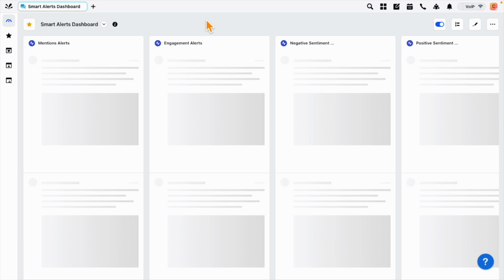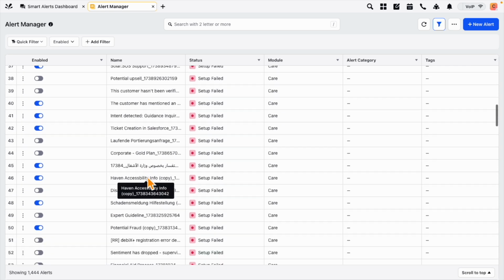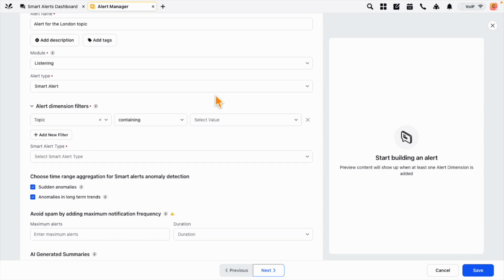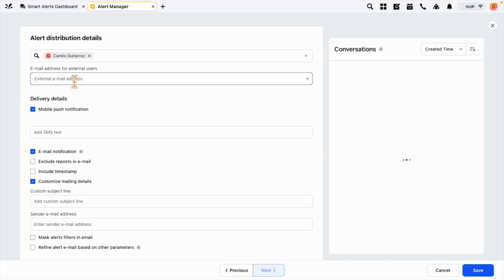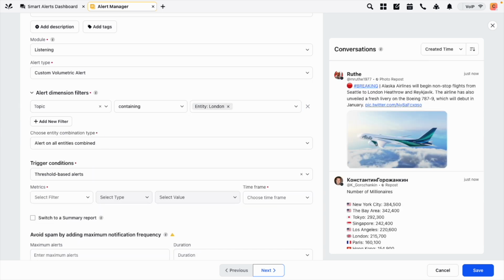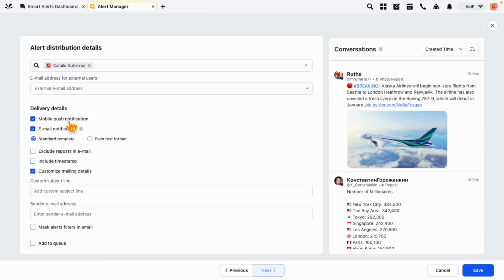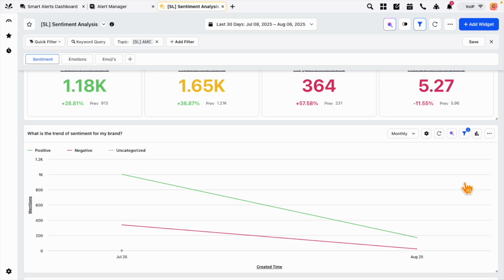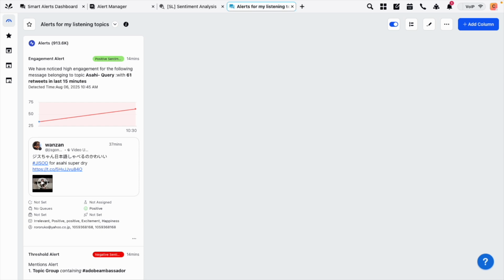Create Alerts in Alert Manager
Articles:
Volumetric alerts

Sprinklr is the leading enterprise company for all customer-facing functions. With advanced AI, Sprinklr's Unified Customer Experience Management (Unified-CXM) platform helps companies deliver human experiences to every customer, every time, across any modern channel. Headquartered in New York City with employees around the world, Sprinklr works with more than 1,000 of the world’s most valuable enterprises — global brands like Microsoft, P&G, Samsung and more than 50% of the Fortune 100.

As the Unified Customer Experience Management platform (Unified-CXM), Sprinklr enables the brands and companies — make their customers happier. Across 30+ digital channels, Sprinklr’s industry-leading AI creates insights for real-time customer experiences and orchestrates it seamlessly. A Unified Customer Experience Management or Unified-CXM is the only way out of point solution chaos. Unified CXM connects a company's brain to its body, so the company can collaborate and act across all its customer-facing teams and departments.

With Unified CXM platform, a brand new unified way is being created for the biggest companies to reach, engage and listen to their customers. A way to end the chaos of point solutions and the silos that are killing experiences, making companies’ customers happier.